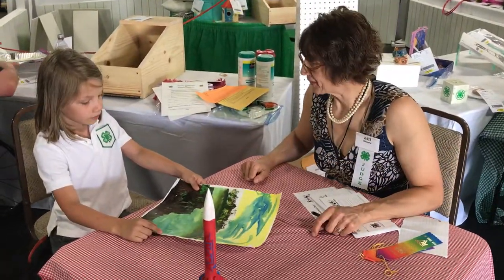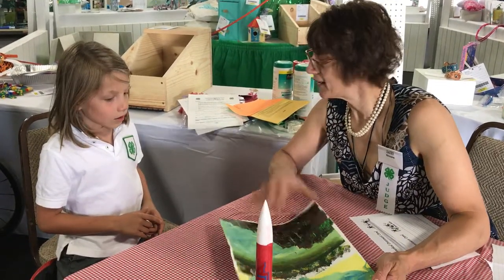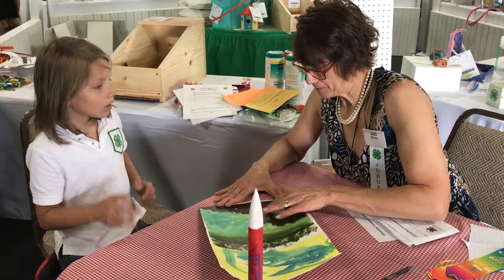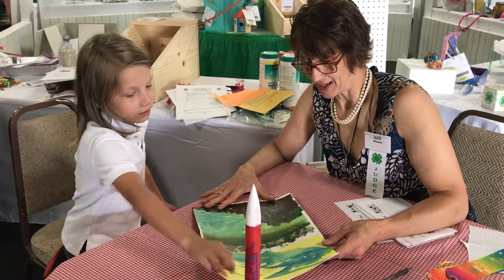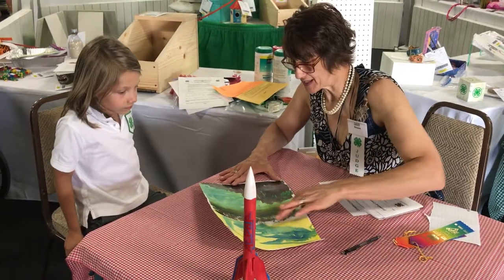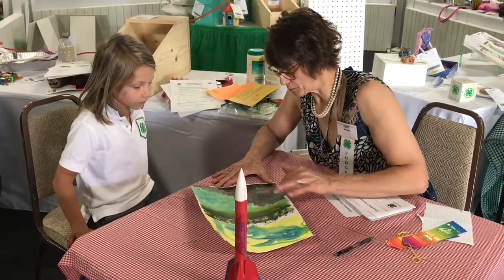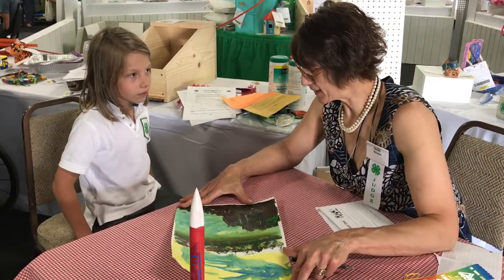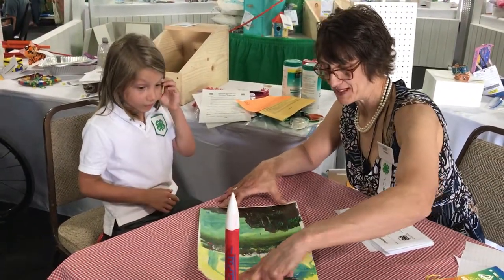Cass County 4-H Cloverbud does Interview Judging--Pato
Cass County 4-H Cloverbud, Pato, is interview judged on his painting exhibit at the 2017 Red River Valley Fair in the 4-H Department. All Cloverbud exhibits are non-competitive and receive participation ribbons at the fair.